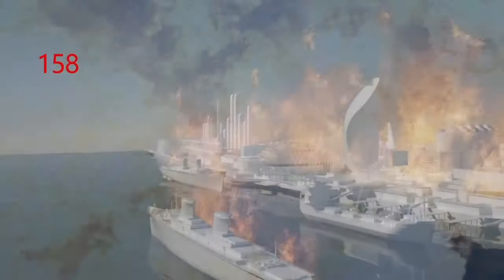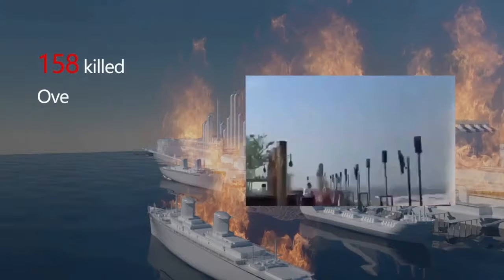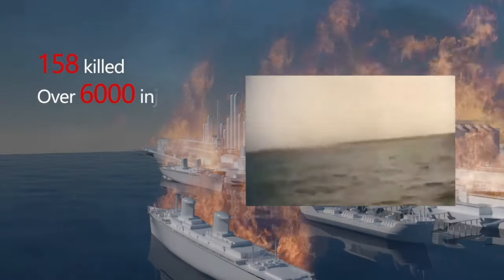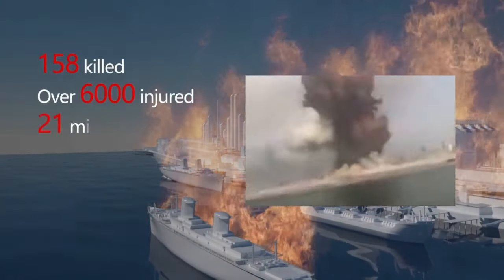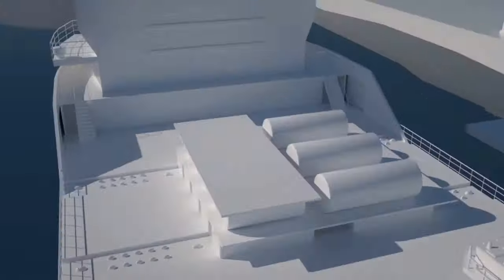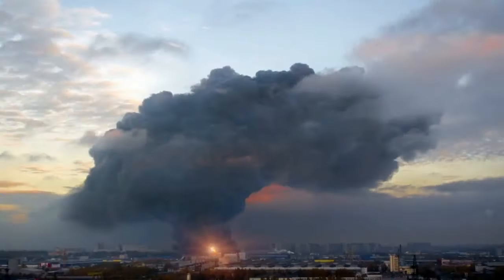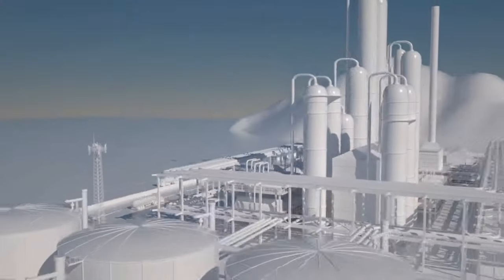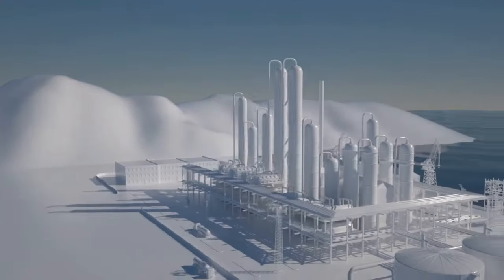How to prevent the factory from explosions? - Feejoy Technology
What can be done to reduce accidents in the chemical industry? Accurate knowledge of the liquid level in the tank can reduce accidents.
Input level transmitter can monitor real-time level  in tanks. It can be put directly into the measured medium. And it is easy to use, corrosion resistant and highly accurate for your factory.

Output for measuring the liquid level. Based on the principle that the measured liquid static pressure is proportional to the height of the liquid, an isolated diffusion silicon sensitive element or a ceramic capacitor pressure-sensitive sensor is used to convert the static pressure into The electrical signal is converted into a standard electrical signal after temperature compensation and linear correction. This submersible level transducer is widely used in water tanks, down holes, and well monitoring.

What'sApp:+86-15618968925